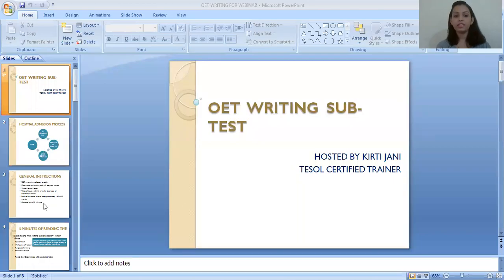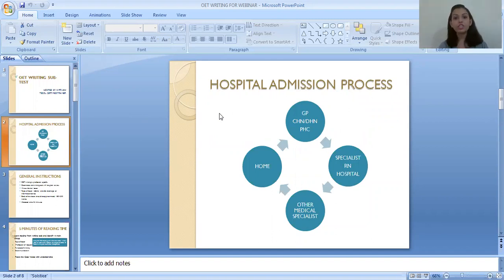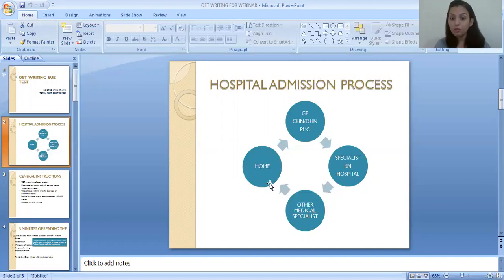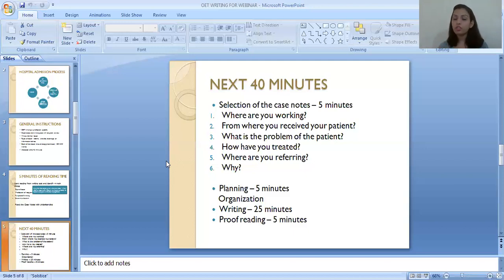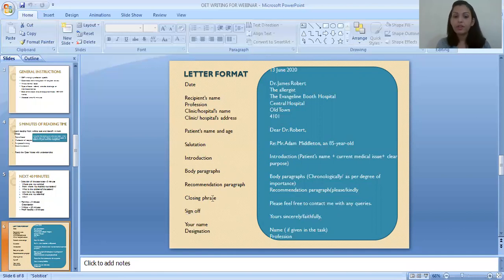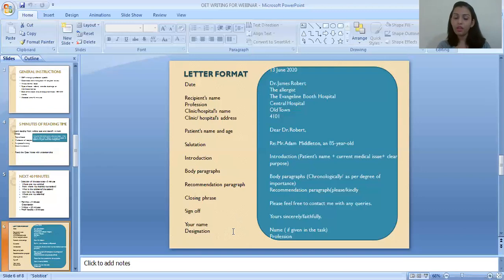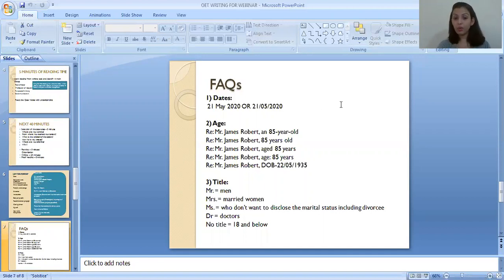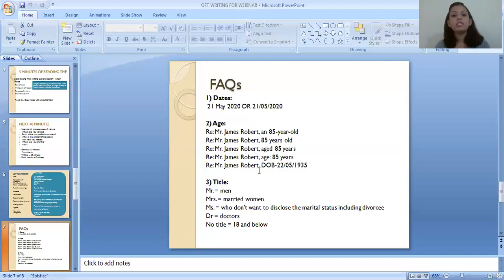MASTERCLASS ON OET WRITING SUB-TEST WITH MRS. KIRTI